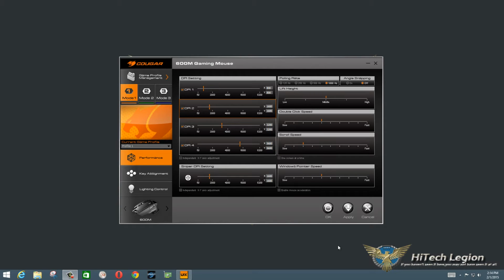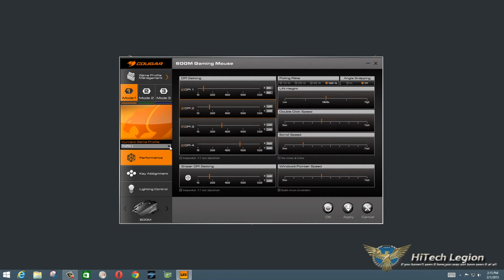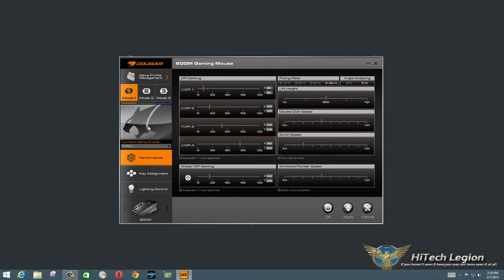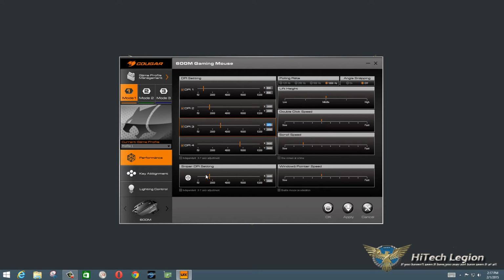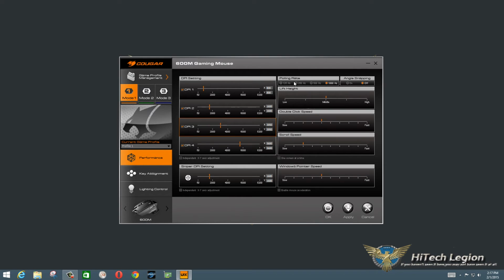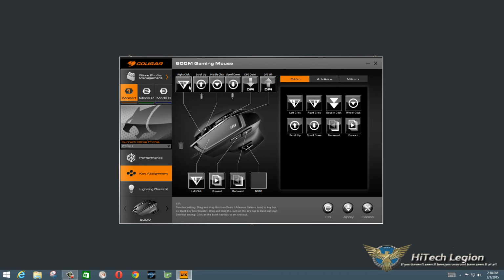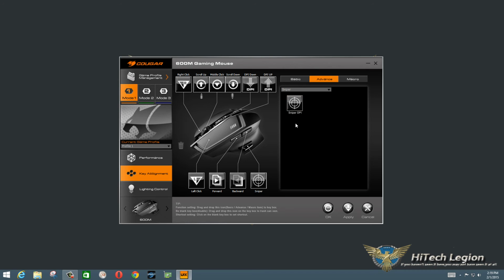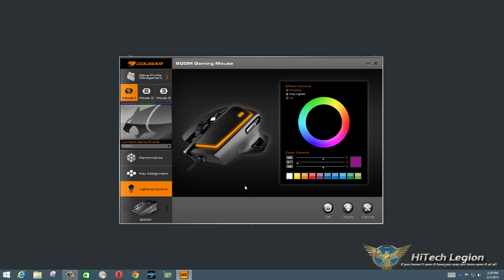Cougar UIX Software w/ 600M Gaming Mouse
Wade from HiTechLegion.com takes a look at the Cougar UIX software in combination with the 600M Gaming mouse. Check out this video to see all the customizable features of the 600M

2015 HiTechLegion.com